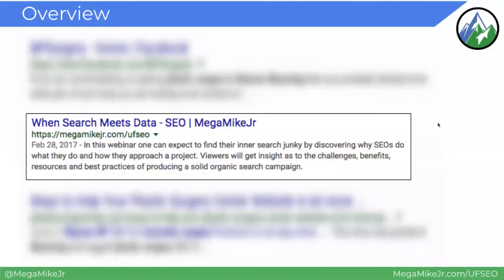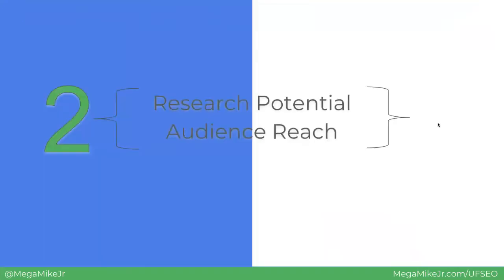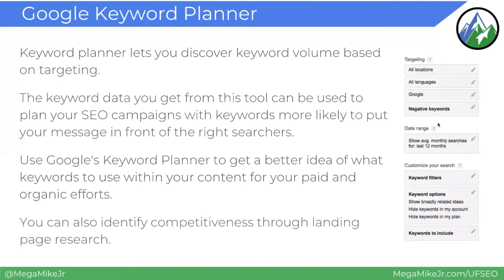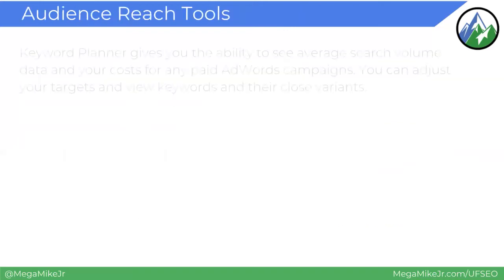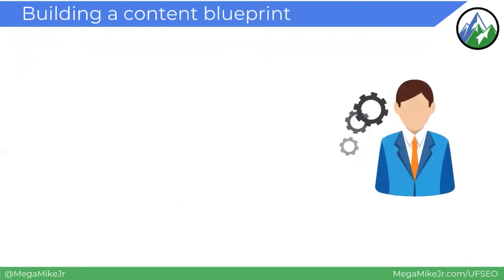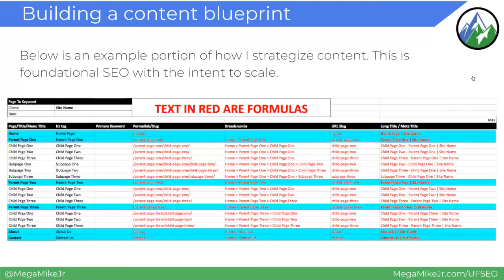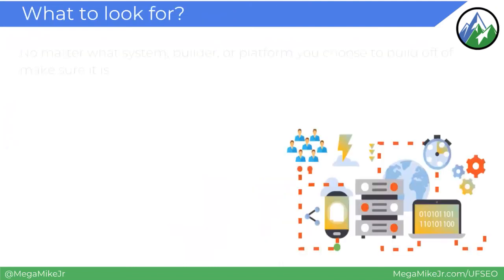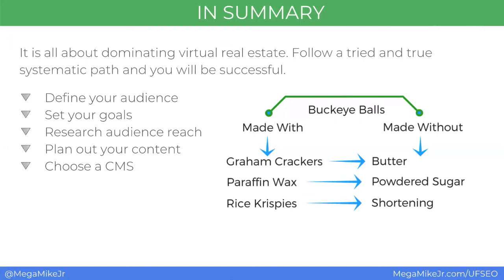When Data Meets Search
Search engines are modeled around a good user experience and are loaded with logic and learning capabilities. In this webinar one can expect to find their inner search junky by discovering why SEOs do what they do and how they approach a project. Viewers will get insight as to the challenges, benefits, resources and best practices of producing a solid organic search campaign.

Resources: MegaMikeJr.com/UFSEO
by: Michael L. Brown Jr. a.k.a MegaMikeJr